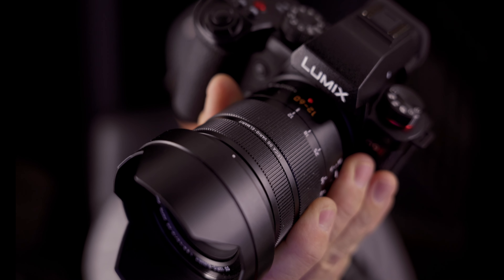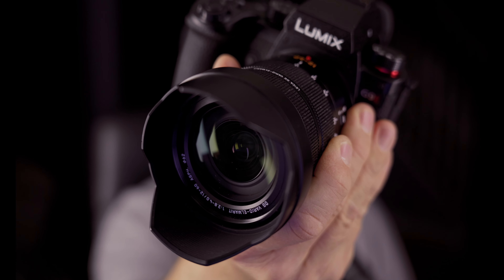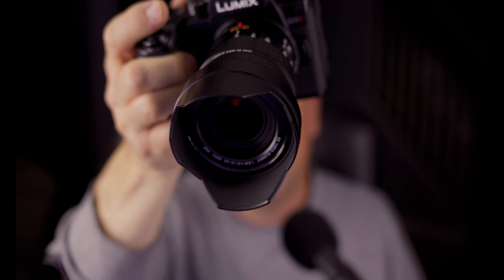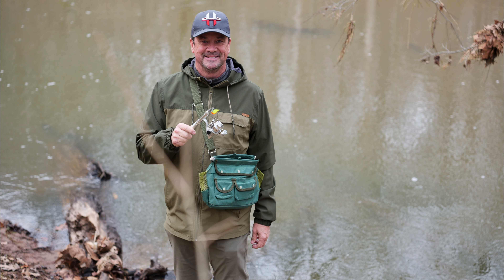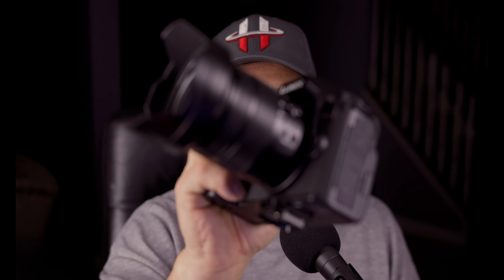G9ii a compelling argument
Go to BH Photo and get the Lumix Trade in deal on the Lumix G9ii...only until March 2, 2024.